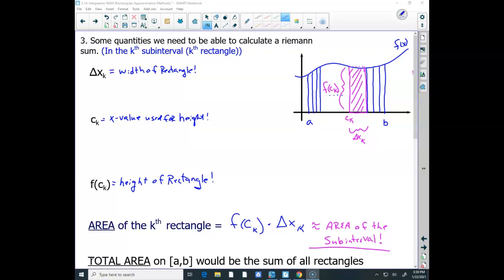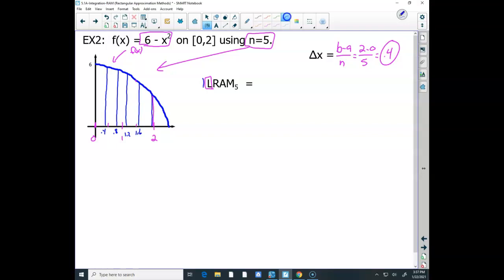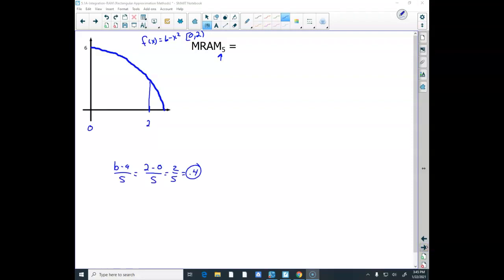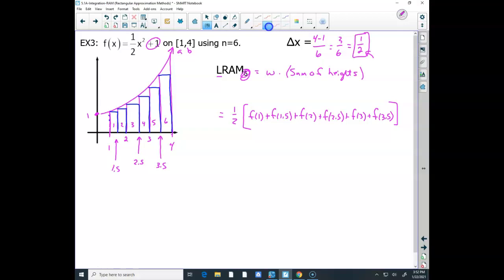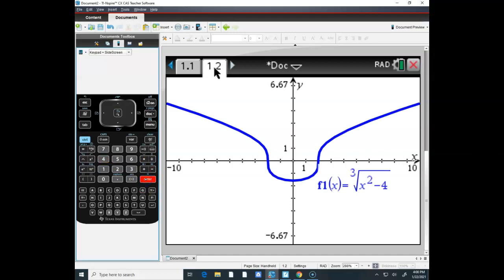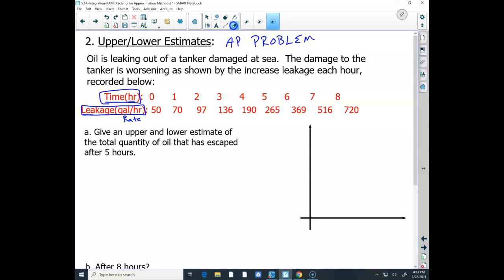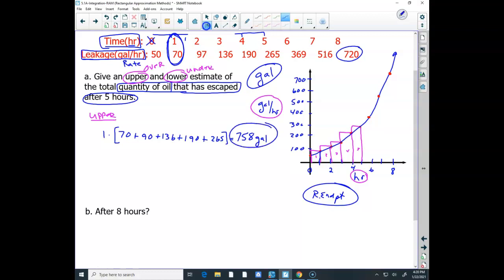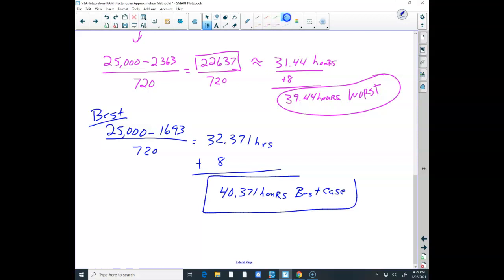5.1 A (Day 2) Riemann Sums